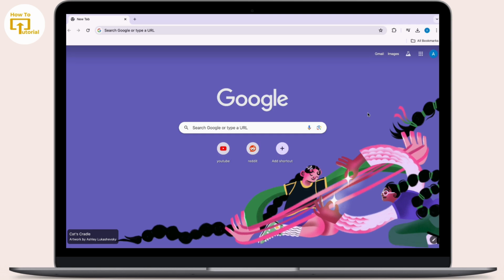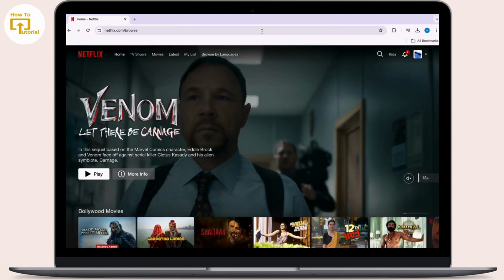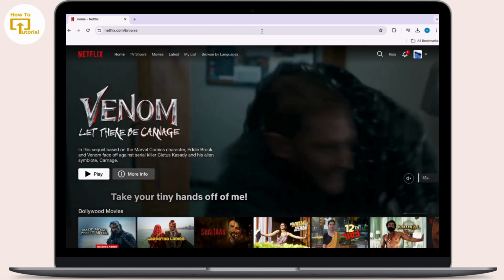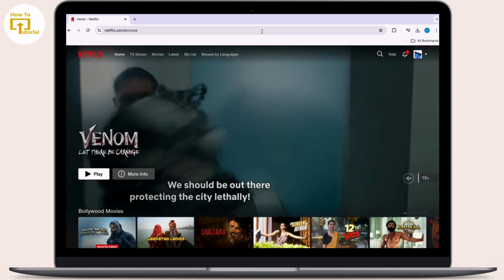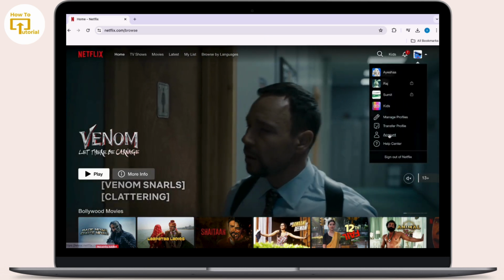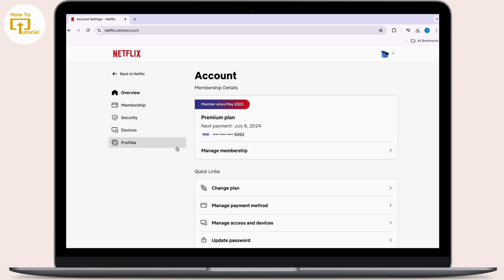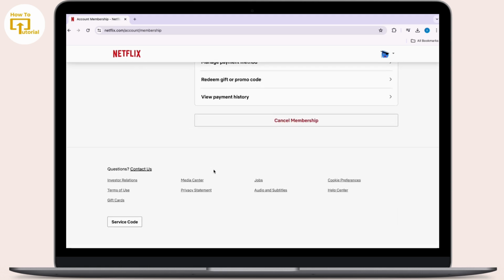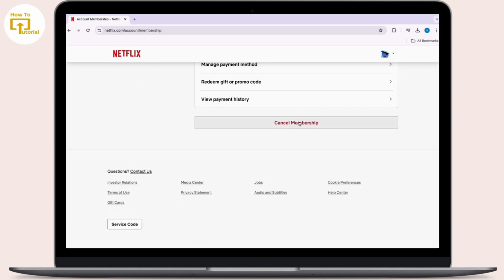How to Delete Netflix Account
Quick Guide on How to Delete Netflix Account. Easily delete a Netflix account permanently with the help of this guide.

Tired of endless scrolling and subscription fees? In this video from Login helps, we'll show you exactly how to DELETE your Netflix account in just a few simple steps.